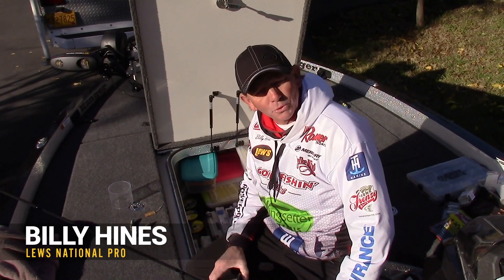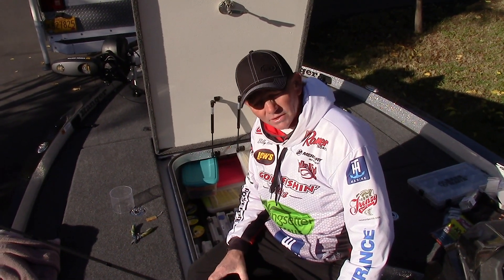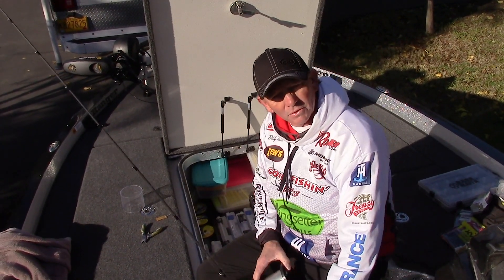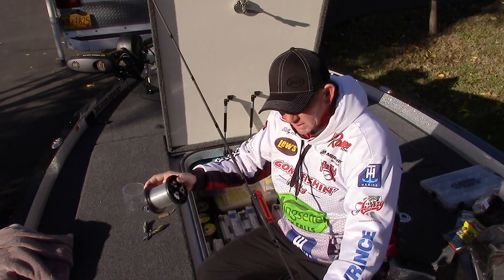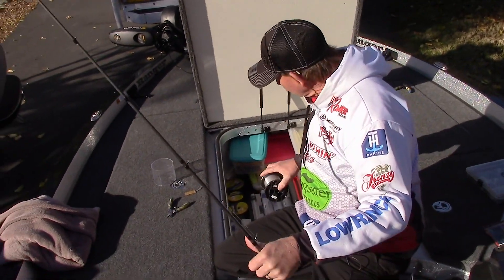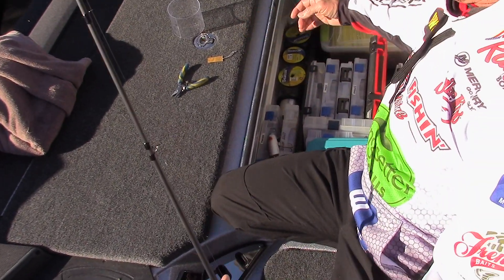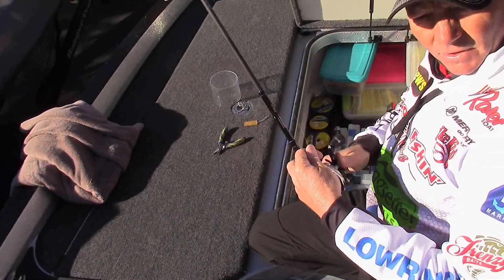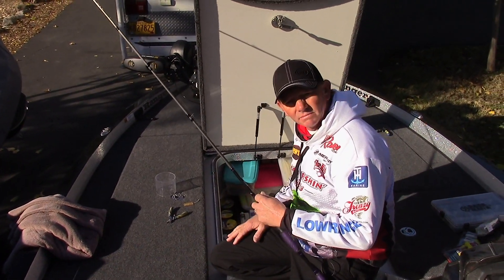How to Control Fishing Line While Spooling Reels | FLW Tour Pro Billy Hines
Lew's and FLW Tour Pro Billy Hines shows us how he controls his fishing line for easy, painless spooling.